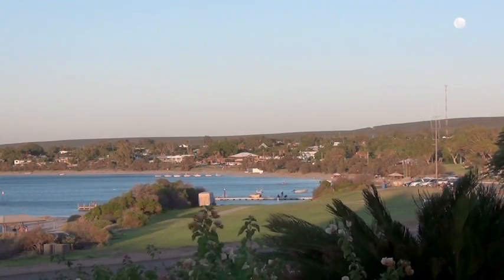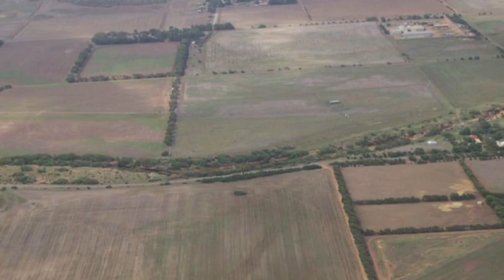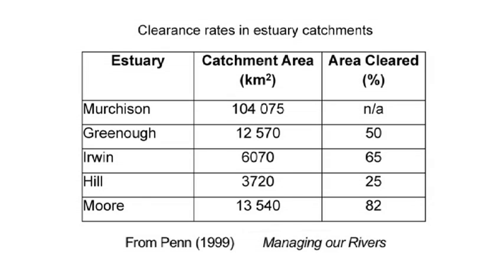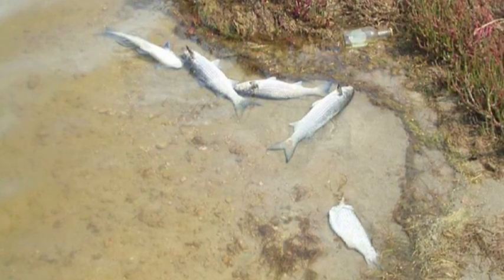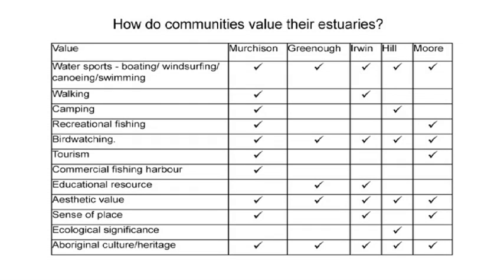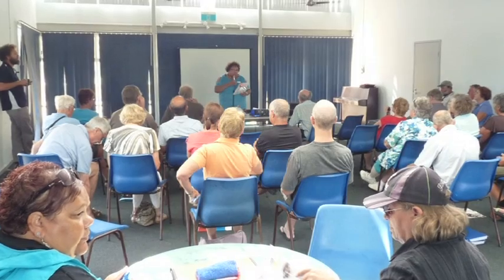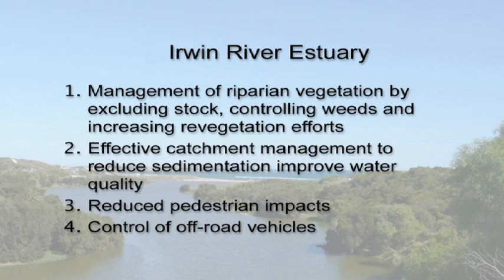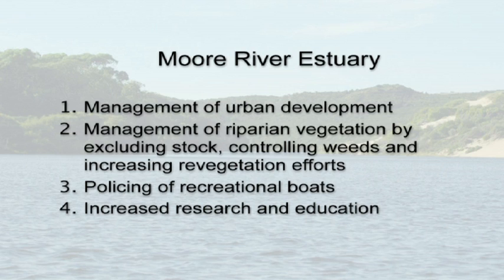Estuaries of the Northern Agricultural Region, Western Australia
The Northern Agricultural Region (NAR) of Western Australia includes many estuaries important for their ecological and recreational values. However, pressures such as population growth and poor water quality are impacting on these sensitive ecosystems. This video is the result of a series of estuary workshops the Northern Agricultural Catchments Council held across the NAR. It documents estuary attributes that the local communities value the most and highlights some of the management issues facing the estuaries.